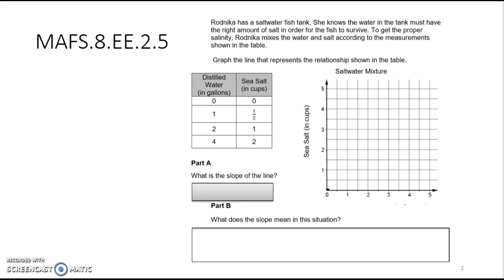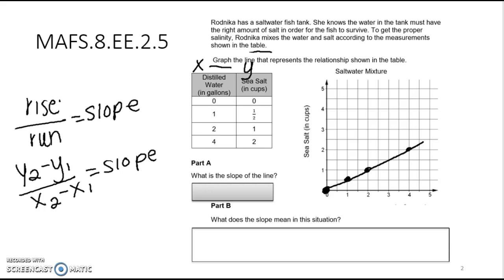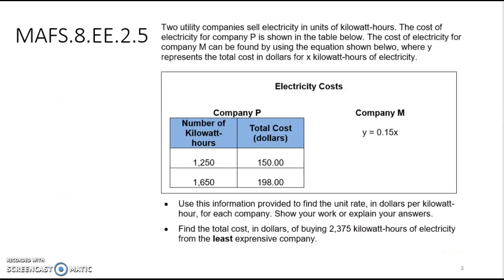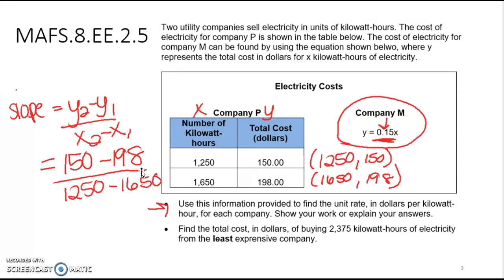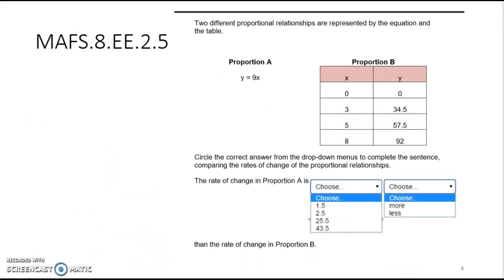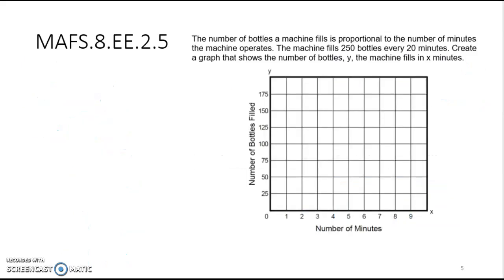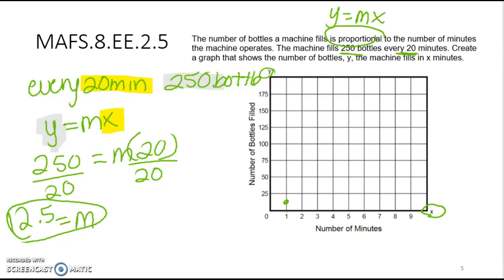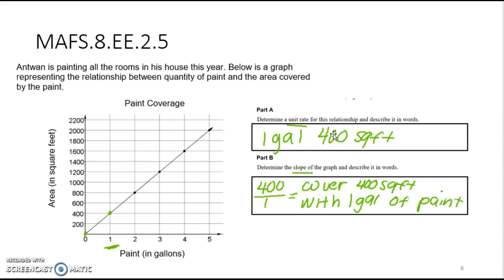IA Practice Test Part 1